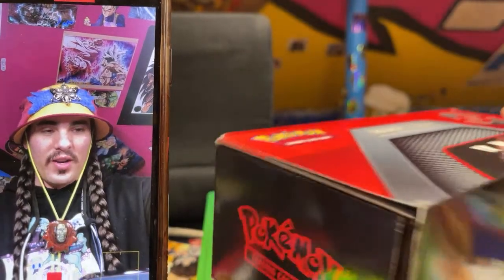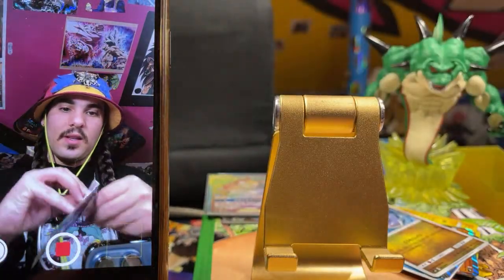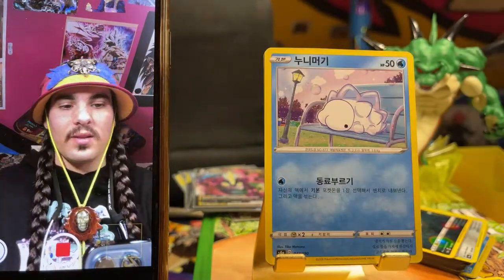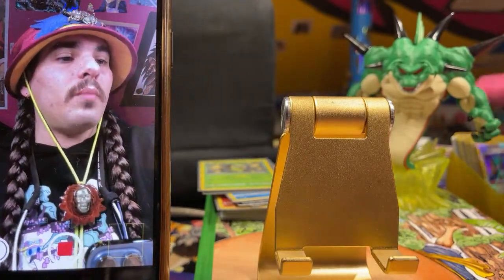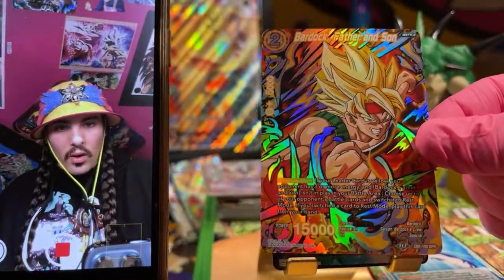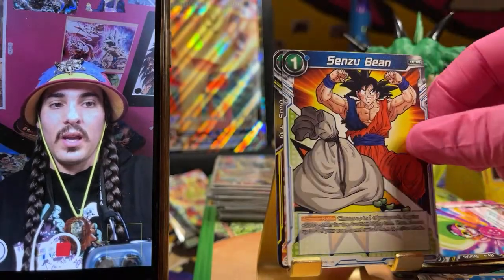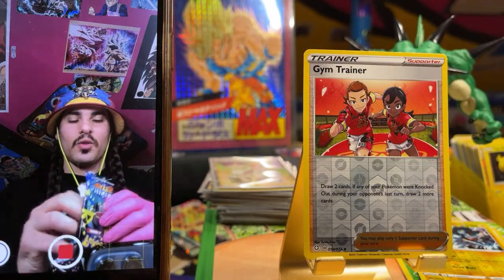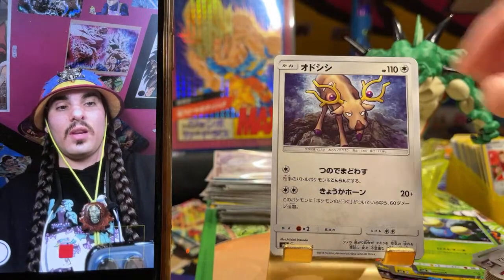SHRIP’M LIVE - Saturday Night Live Shrip’m - DBS and Pokémon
➡️ Celebrating some of the most iconic animations throughout history, this channel is dedicated to sharing everything Trading Card Games, Pokemon and Dragon Ball Super related.

With computer game footage and trading card unboxings, this is the ultimate hub for Dragon Ball Super card lovers alike.
On this page you can expect to enjoy tons of secret rare unboxing videos, including some of the most sought after Dragon Ball TCG - a collectors dream.

➡️ Discussing a variety of hot cash decks, this channel offers a go-to place for Pokemon and Dragon Ball Super cards collectors and gaming enthusiasts to unite.